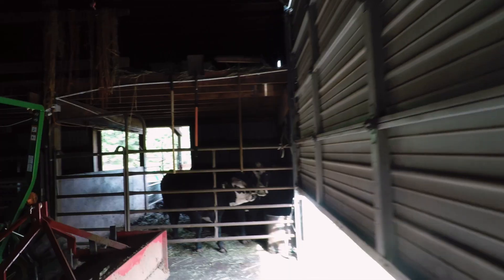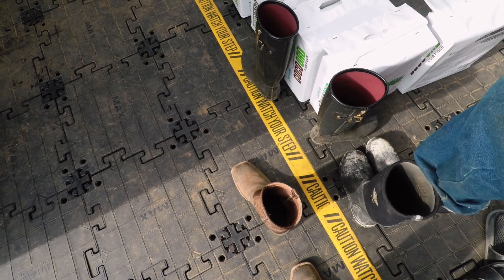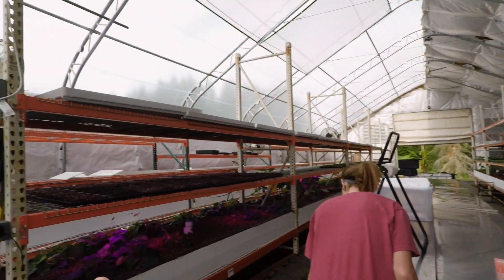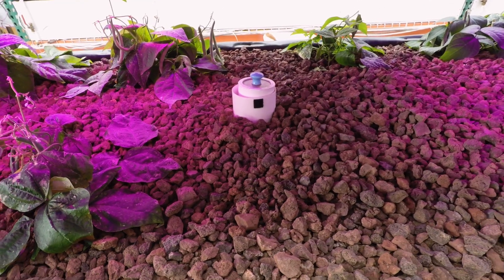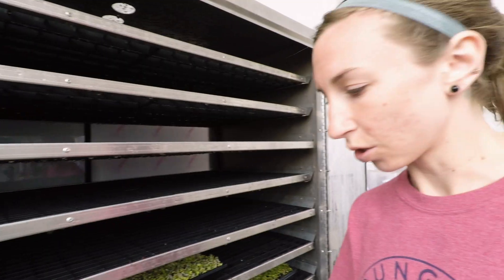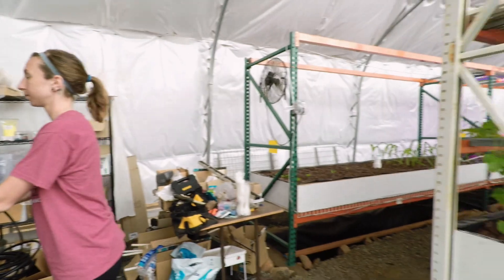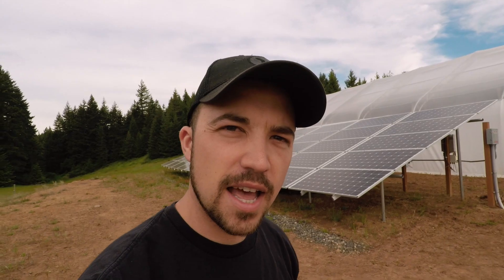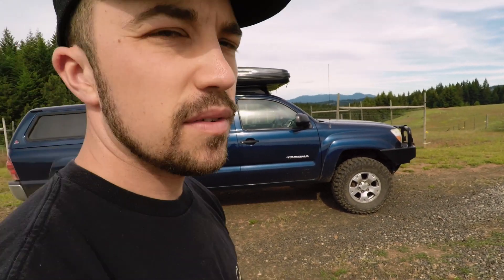Preparing For Mars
Axe Family is preparing for mars by helping The Real Martian.
Watch as we go about the morning chores of the greenhouse, taking care of the microgreens. Growing microgreens for profit is helping The Real Martian offset their expenses. Micro herbs and growing microgreens for profit takes attention to detail. Thanks for letting Axe Family visit Mars!

STORMY KROMER HATS:

VIDEO PRODUCTION GEAR:

Current Camera

Lens 1
Lens 2
Lens 3

Mic 1
Mic 2

Gopro Stabalizer

Macbook Pro

OUR TRUCK SET UP:

ARB Bull Bar
ARB Bull Bar Lights
Warrior Roof Rack
CVT Hardshell Mt. Saint Helens Rooftop Tent
Leveling Kit
Light Bar
Rock Lights